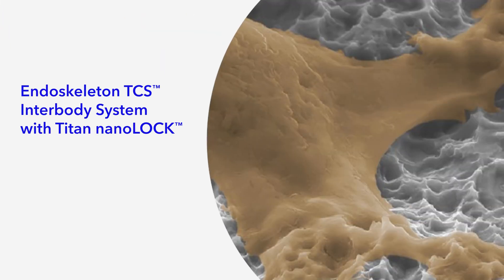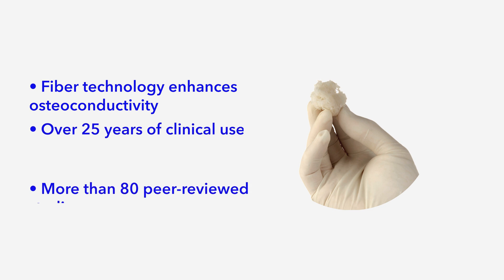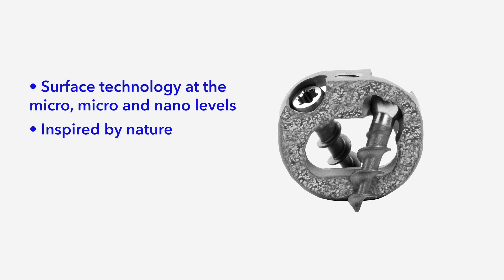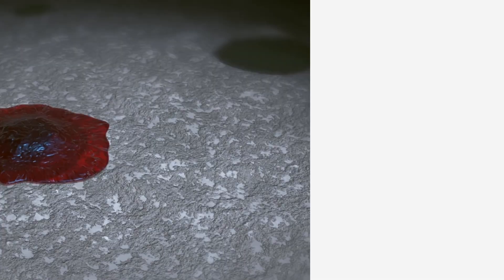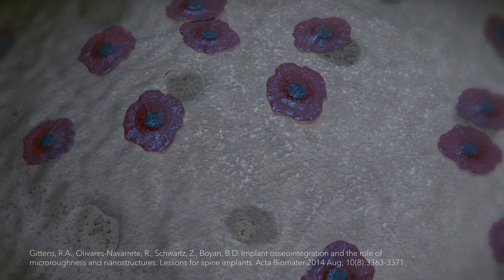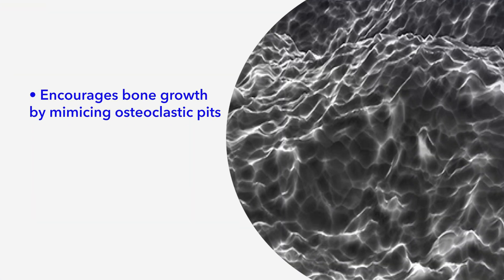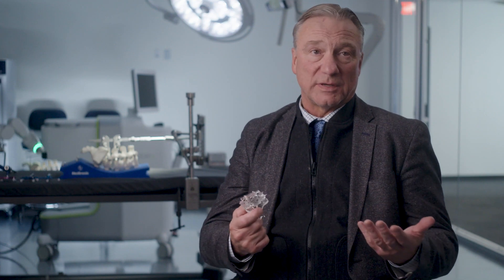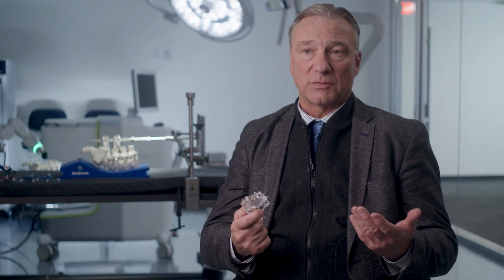Faculty Perspective: Endoskeleton TCS™ Interbody System with Titan nanoLOCK™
Dr. Tim Ryken, Chief of Neurosurgery at Dartmouth-Hitchcock Medical Center, describes Endoskeleton TCS™ Interbody System with Titan nanoLOCK™.

 Device usage is as described in United States (U.S.) approved labeling. Please consult approved labeling limitations relevant to your geography of clinical practice for device intended use.

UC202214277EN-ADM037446